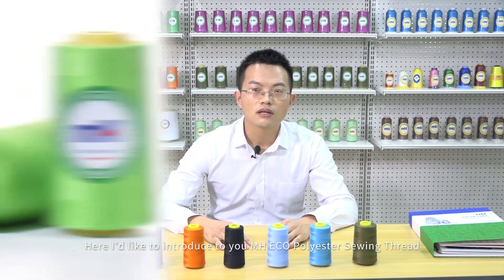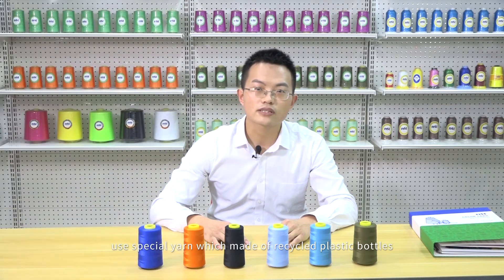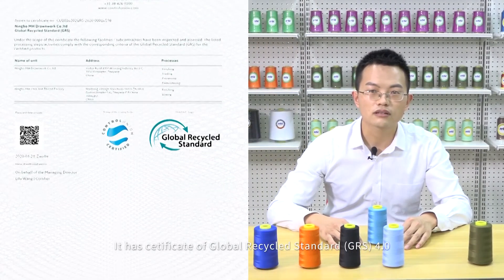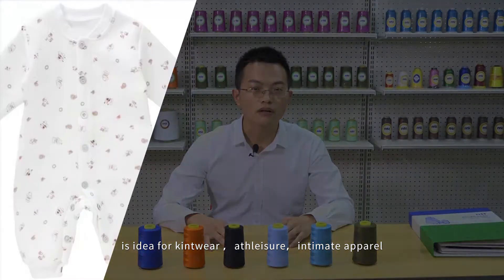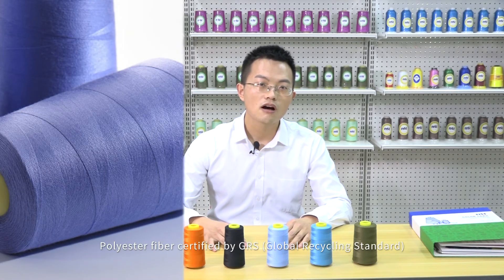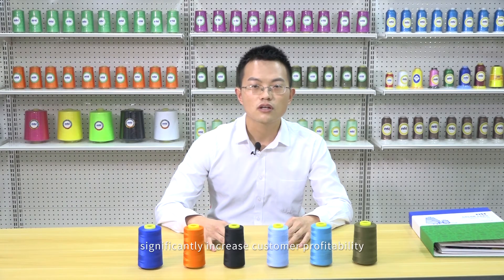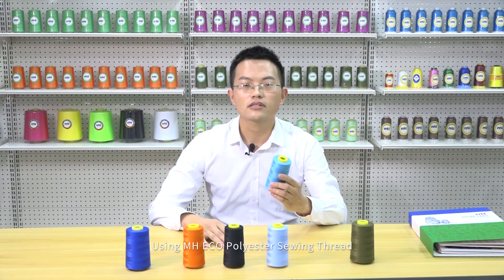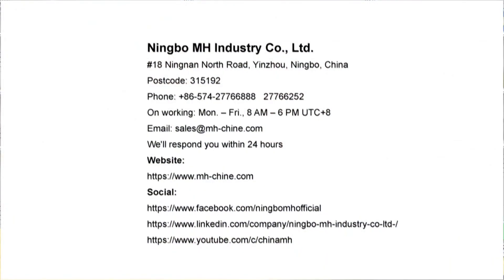ECO SEWING THREAD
Here I'd like to introduce to you MH ECO Polyester Sewing Thread，it's also called as recycled polyester sewing thread, use special yarn which made of recycled plastic bottles with a series of complicated processes, it's 100% recycled, designed to assist in meeting the challenge of manufacturing environmentally responsible apparel. It has cetificate of Global Recycled Standard (GRS) 4.0.
We have 20S/2，20S/3，30S/2，40S/2，60S/2, is idea for kintwear , athleisure, intimate apparel, casual wear, embroidery and outdoor wear applications.